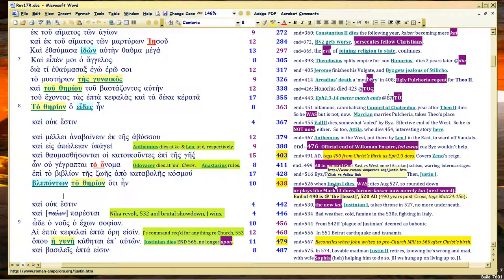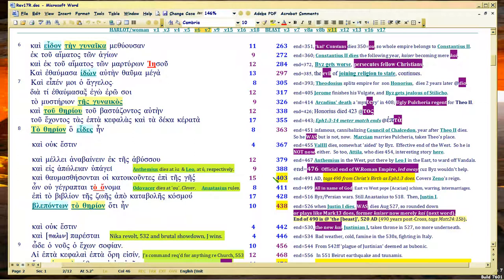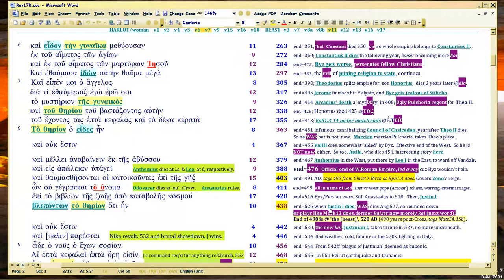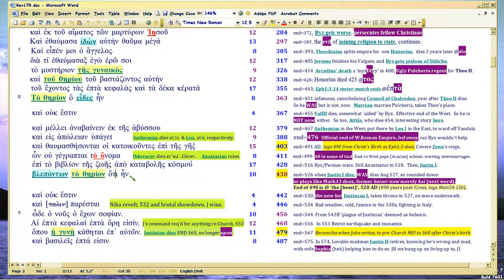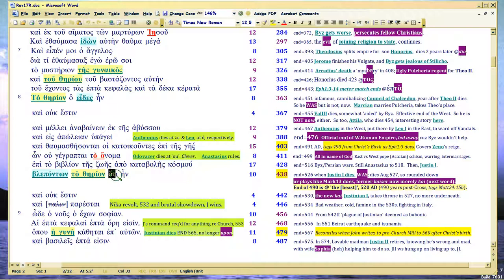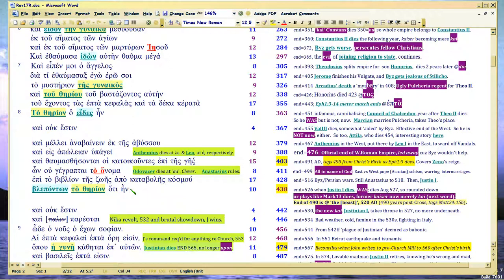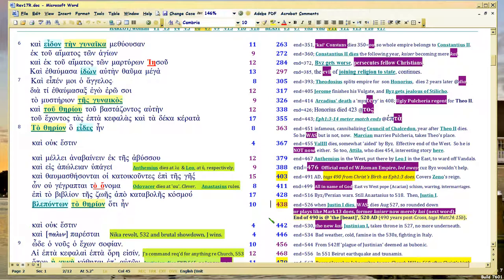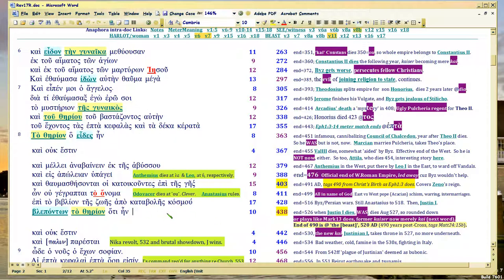QB8f, Rev 17: Anastasius' REBORN 490 Legacy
Watch in 1080p. 'Quantum Bible' subseries, Rev17 Harlot unity of Church and state. Ruler Anastasius=BORN AGAIN. Notice the wit: 490 'reborn' under Justin, who REVERSES all Anastasius tried to achieve.

Same now: 4-stage rollout of 130 years: our own 490s end 2000, 2030, 2100, & 2130 AD.

This history, repeats.  This is Satan's plan, CUZ HE DOESN'T KNOW WHEN RAPTURE HAPPENS, EITHER. So he keeps trying to SET UP conditions which he thinks will make him beat God.

Thus the notions based on really shoddy Bible reading here, are refuted

REVELATION 17 TELLS YOU THE ANTICHRIST IS CHURCH.  More specifically, an attempt to unite Church and State, which is just what Trump's 'Christians' (calling themselves 'Seven Mountains' no less!) are seeking RIGHT NOW with Russia's Christians (calling themselves 'ThirdRome').  You can search on those terms in Google and Youtube, to learn what those sects believe.

So let's see how Rev17 charts the PRIOR TIMES Satan tried to do this same thing.. with biting sarcasm.

Since the Bible writers play on each others' syllable counts, it's not too hard to know what are the writers' own ORIGINAL syllable counts.  Which, we provably HAVE, 3000 years later!

Matt24 Amen Legw humin worksheet (which Mark tags in Matthew):
Use Custom Views in Excel. New total is 3213, not 3220, so subtract 7 from the amen legw humin totals AFTER 2000.

THEME and outline for all chapters based on Matt24:3, disciples' question keywords: sign, 'you' (real Christ), 'appearing'.  Christ answers thesauretically (i.e., Num6, He appears to you via His Word).

Peter tags Paul's meter, or download the Word doc showing how Peter does it.

Just watch in order starting there. 1050 structure in Gen1 meter is a pan-Bible structure; all Bible dates are hubbed to it.  Time Map . Bible verses used to create it